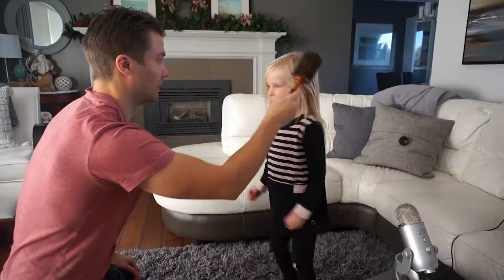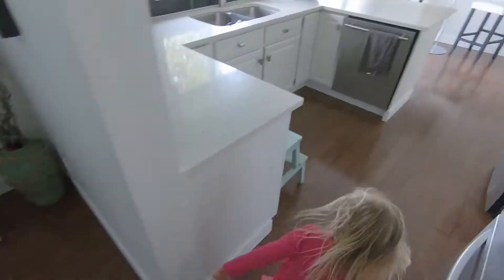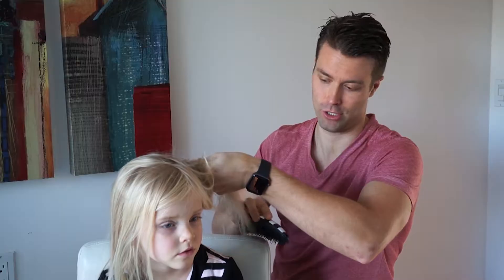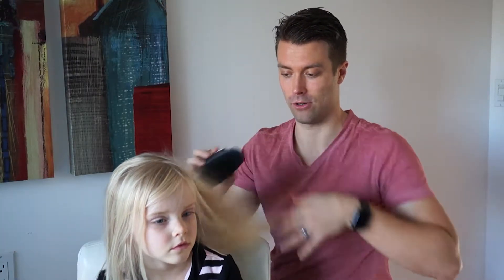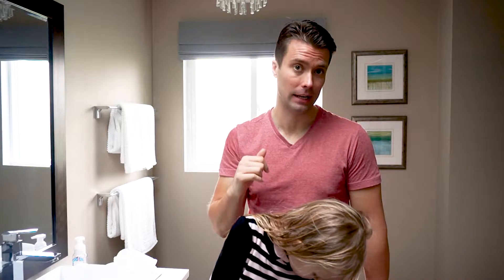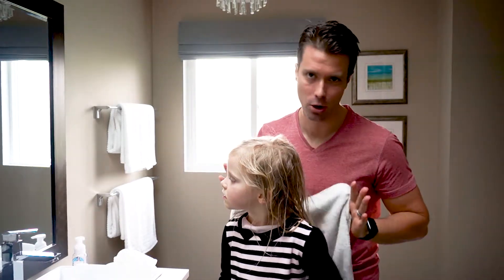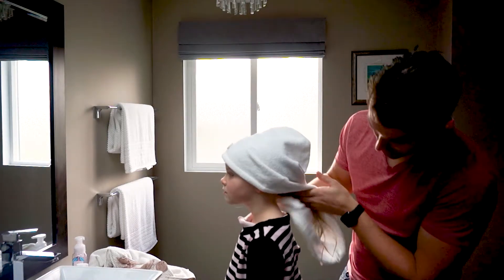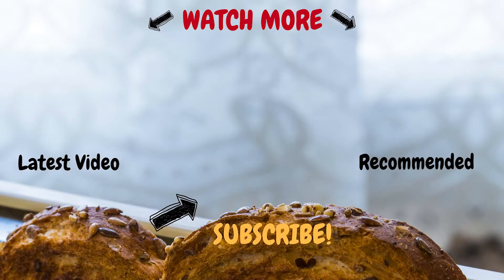How to Brush Hair - (without pain!)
Today we’re going to learn my tips to help you with how to brush hair properly for kids and adults!

I've discovered a different technique to make sure the brushing of hair is painless and easy.

I see so many parents talking about how annoying it is to brush their kids hair, that I felt that I should share my different technique.

We had a lot of fun doing this video, especially the skits.